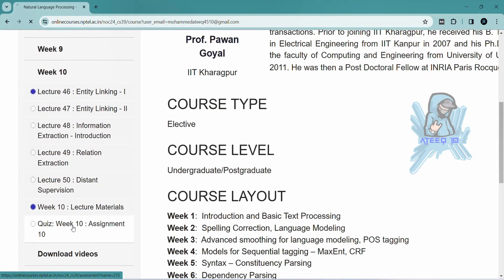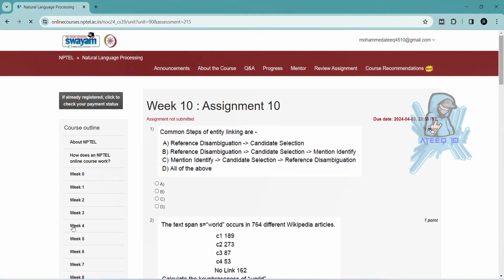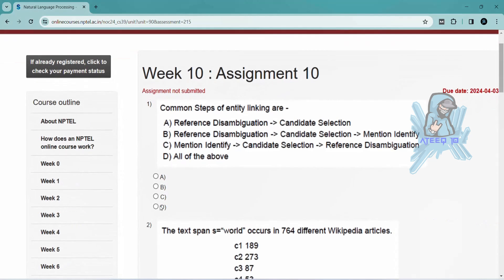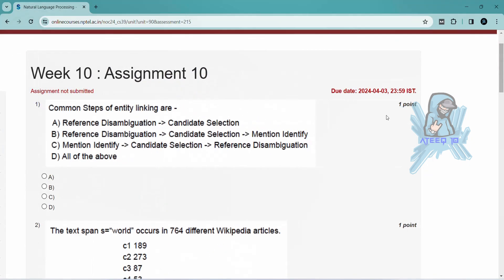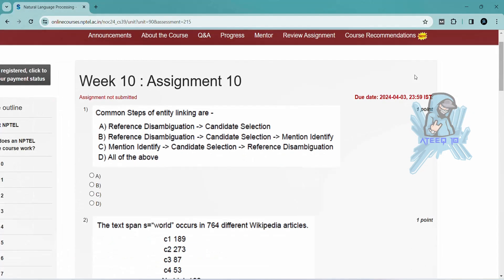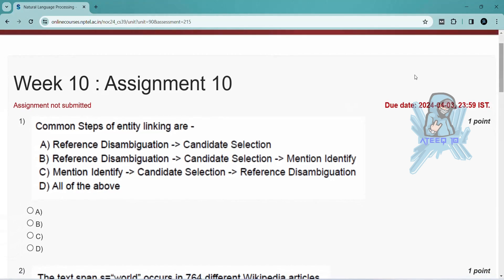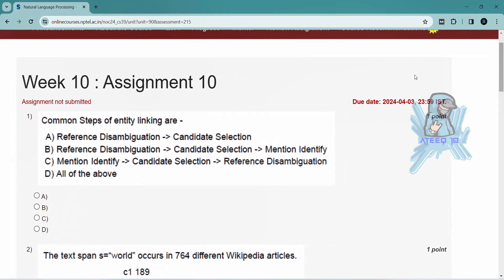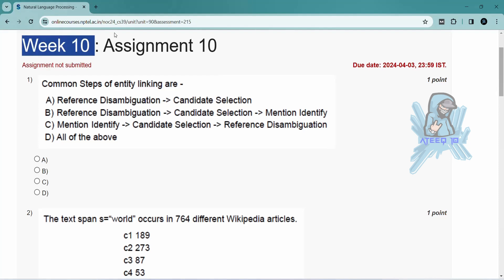Natural Language Processing Week 10 Assignment Answers | Jan 2024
In this video, we're going to unlock the answers to the Natural Language Processing questions from the NPTEL 2024 Jan-Apr assignment.

If you're looking to unlock the answers to the Natural Language Processing questions from the NPTEL 2024 Jan-Apr assignment, then watch this video! By the end of this video, you'll know all the answers to the questions you were struggling with.

1010 weeks course nptel assignment answers
8 weeks course nptel assignment answers
4 weeks course nptel assignment answers
week 10 assignment answers of Natural Language Processing
assignment answers of Natural Language Processing
Natural Language Processing answers 2024
2024 nptel assignment answers
2024 nptel assignment answers week 10
week 10
week